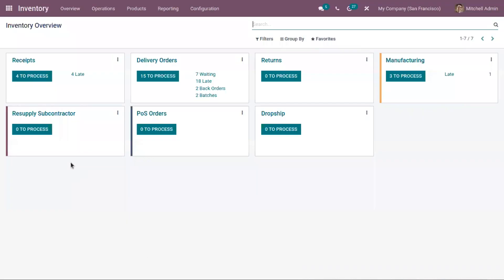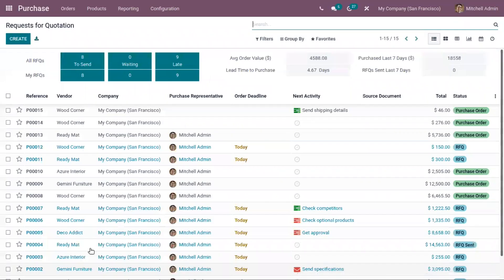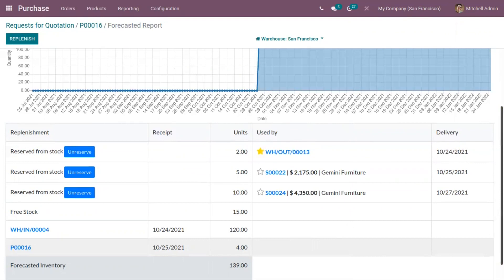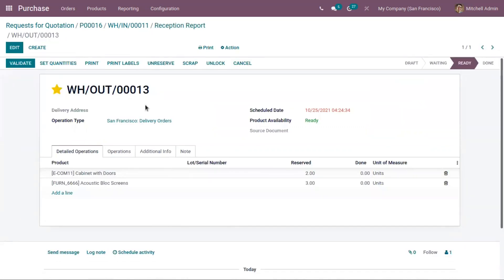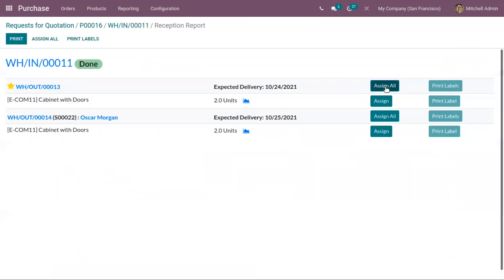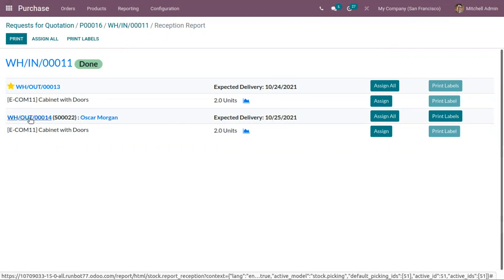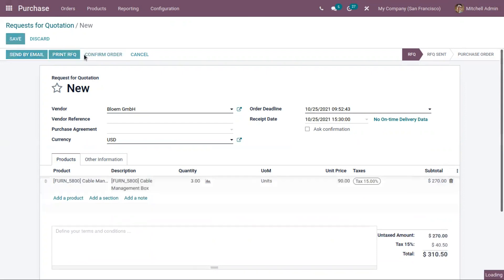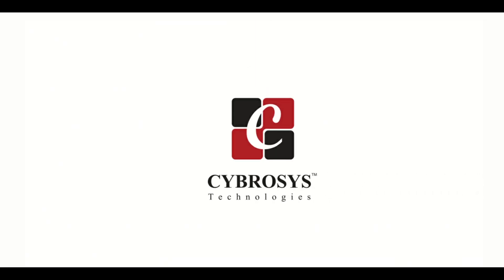Reception Report Odoo 15 | Odoo 15 Inventory | Enterprise Edition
Odoo 15 is now up with a new feature added in Inventory Management to view and allocate received quantities. We can also automatically view this reception report when a receipt is validated.